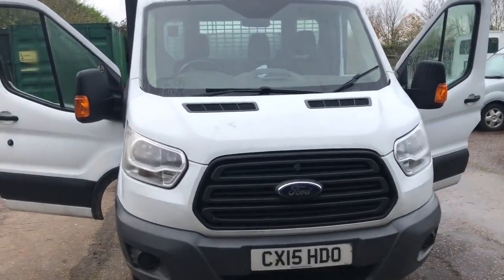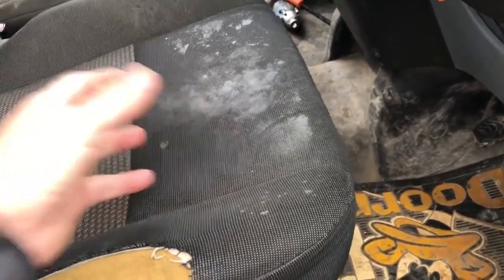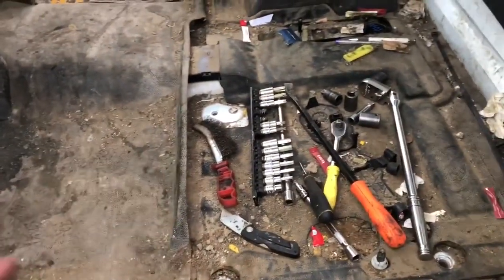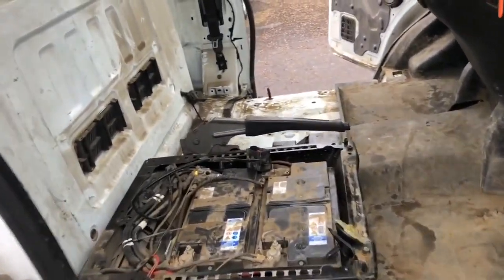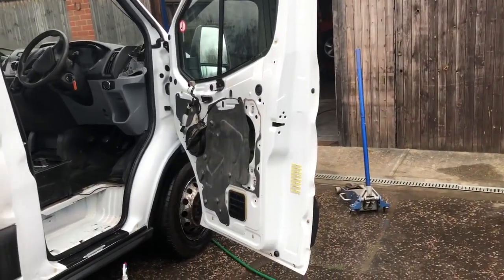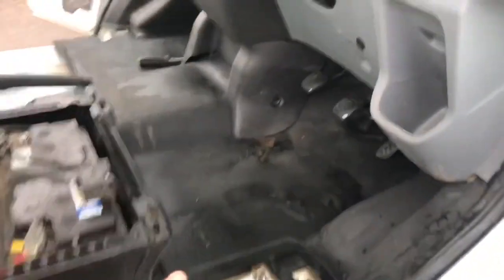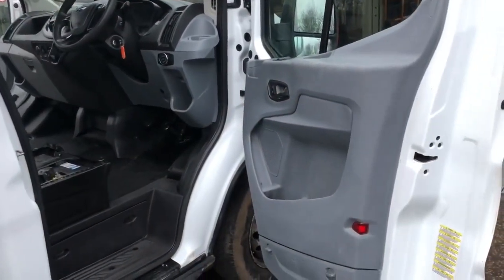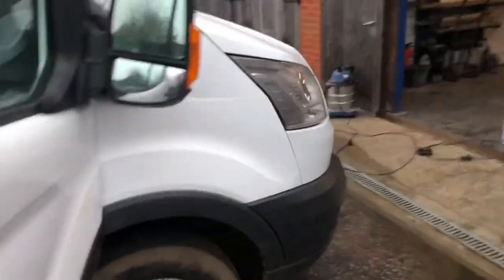SRUK T/B THURSDAY BARGAIN EX FLEET 2015 TRANSIT TRUCK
Thursday Throwback Cleaning and Quick Flip a Transit Truck . Everyday is different at salvagerebuildsuk and we are always on the lookout for new

Instagram if you have a vehicle we might be interested in

Instagram for Chris and his holidays, museum visits and classic cars